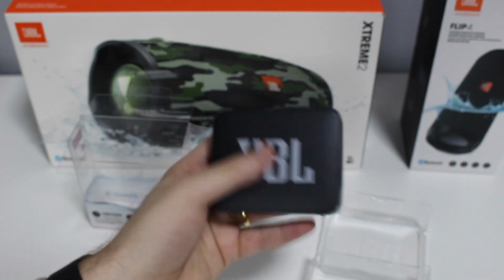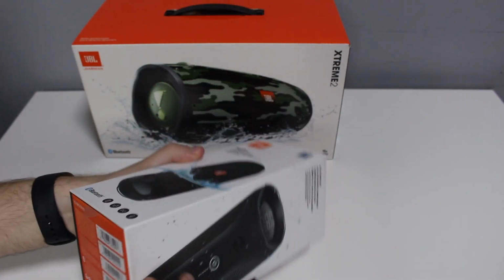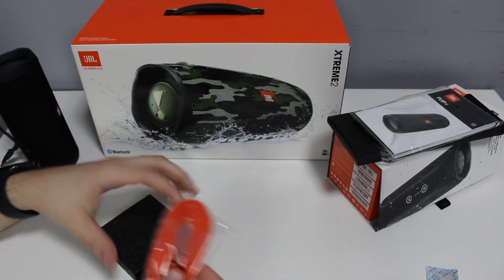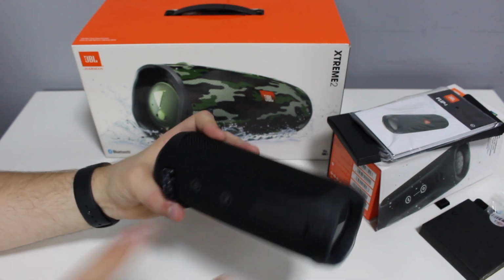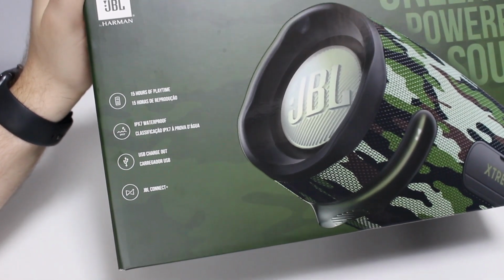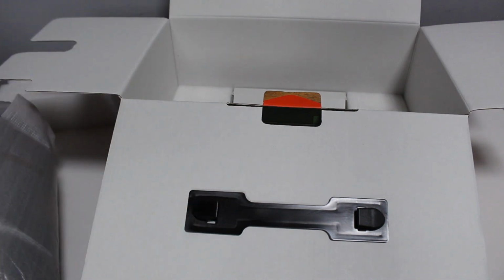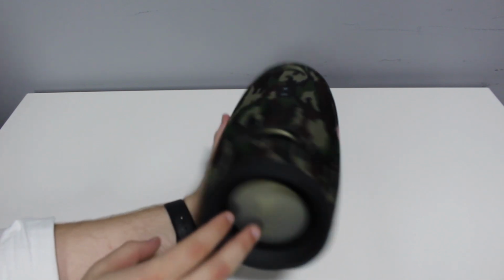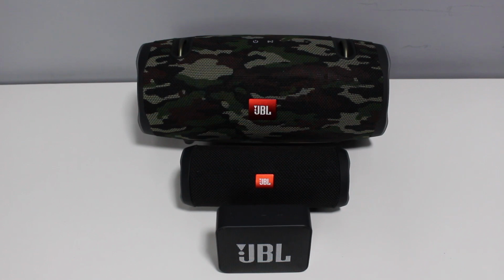JBL Super Unboxing - Go 2 + Flip 4 + Xtreme 2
JBL Bluetooth Speakers are one of the most popular in the game. They're good, loud and pretty cheap. Today, I'll unbox 3 of the most popular: the Go 2, Flip 4 and Xtreme 2. Hope you like it!